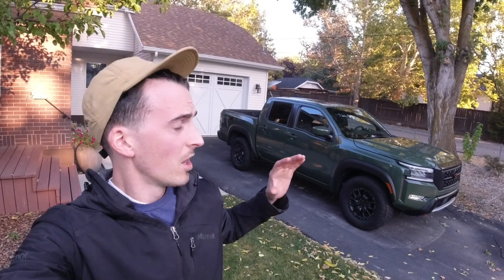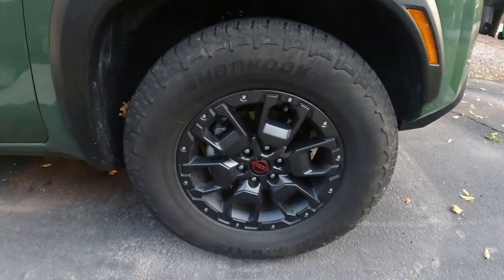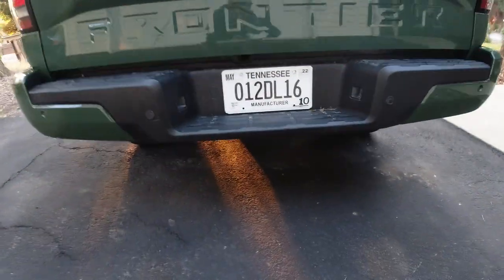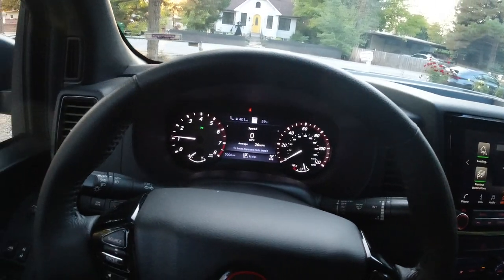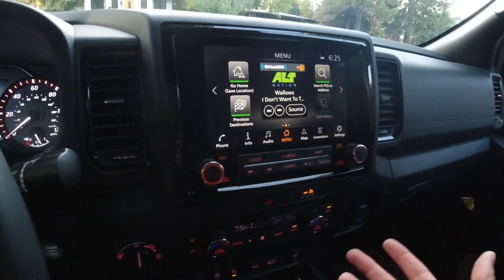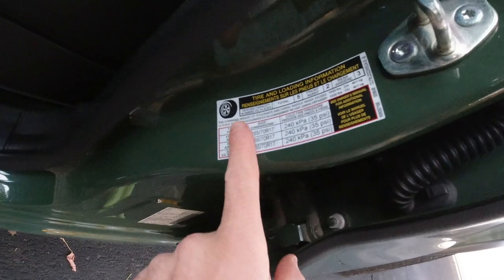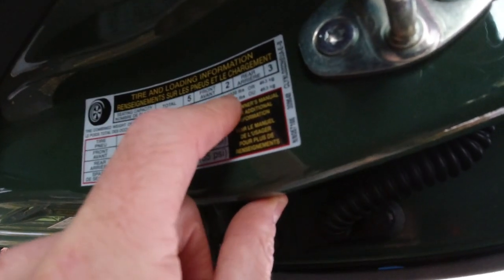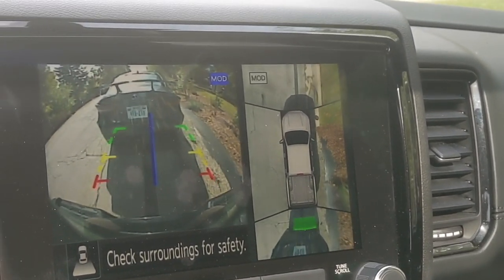The New Nissan Frontier is a Big Disappointment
We waited 17 years for a new Nissan Frontier, and frankly, this new one feels pretty low-effort.